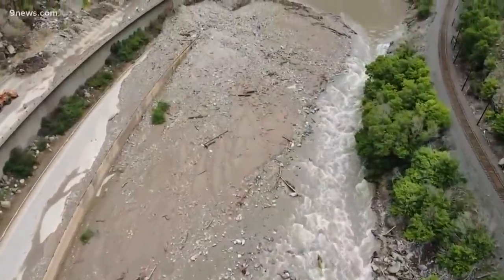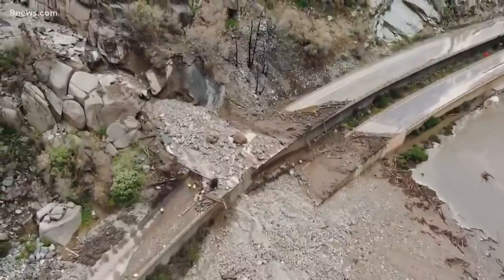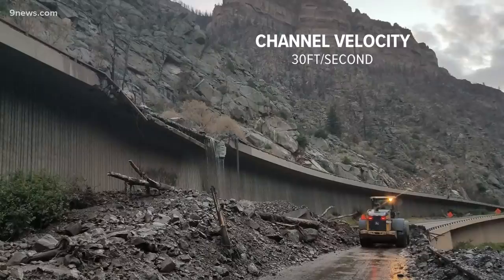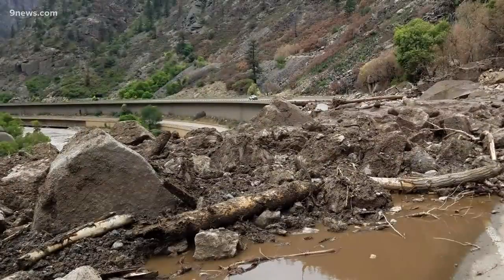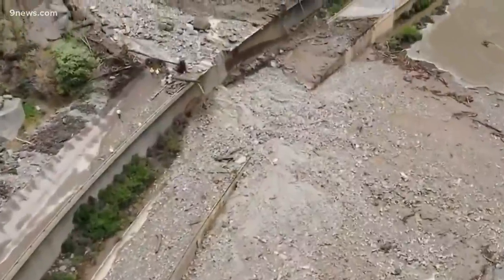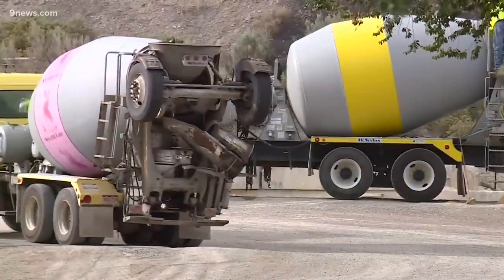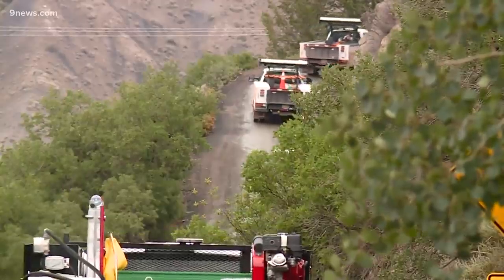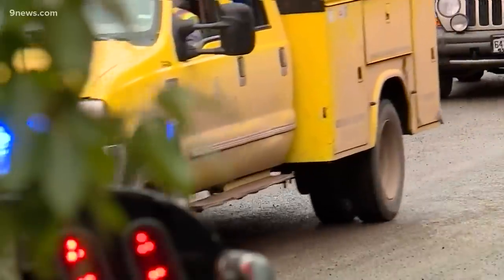How flash flooding caused extensive damage to I-70 in Glenwood Canyon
Meteorologist Cory Reppenhagen explains the science behind the flash flooding in Glenwood Canyon that caused heavy damage to I-70 in the area.

9NEWS (KUSA) is located in Denver, Colorado.